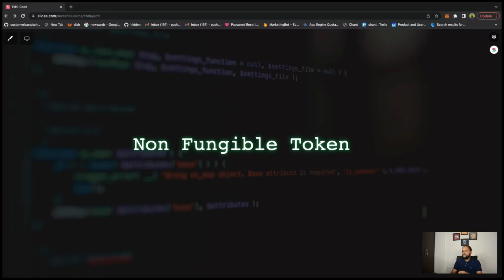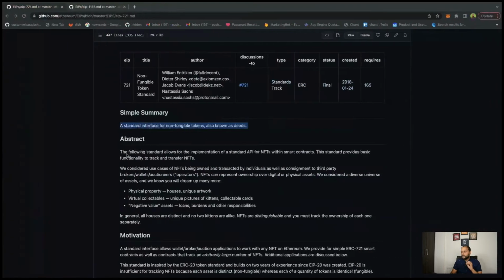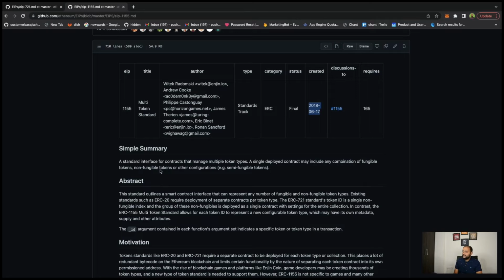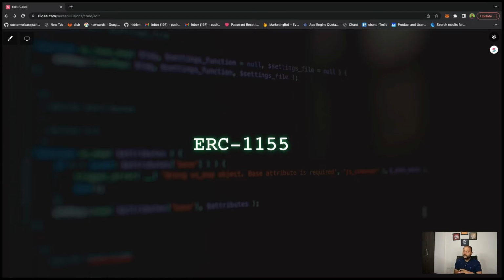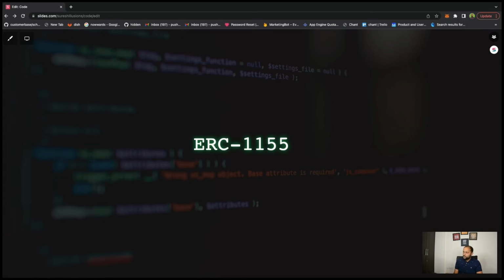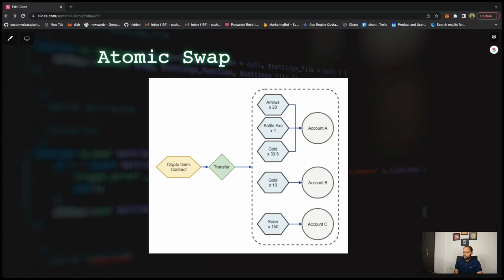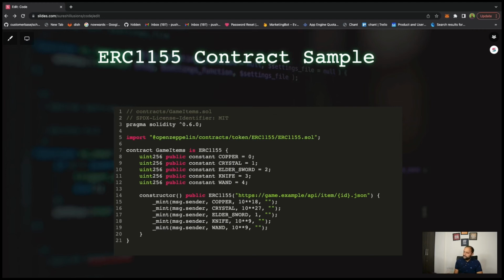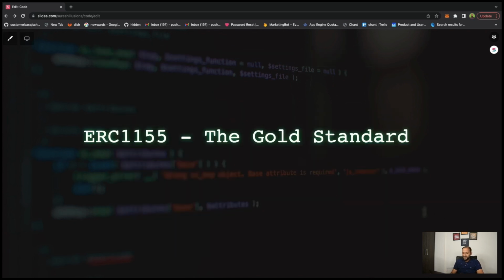Simplifying Blockchain | Episode - 9 | Various Other Ethereum Token Standards | GeekyAnts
Smart contracts are created and issued using Ethereum token standards. In this video, Pushkar explains what NFTs are, and then talks about various Ethereum token standards.